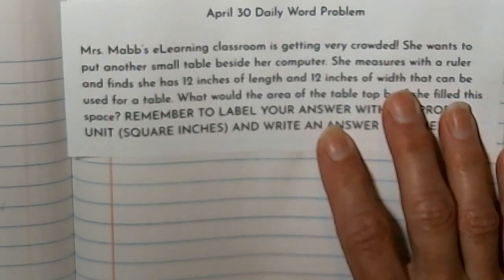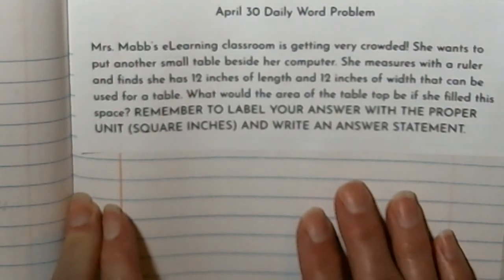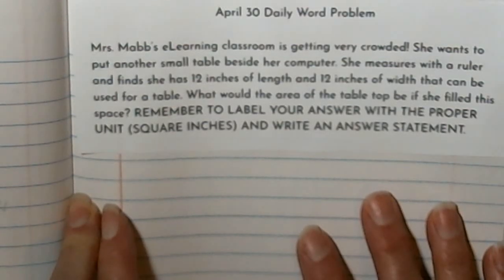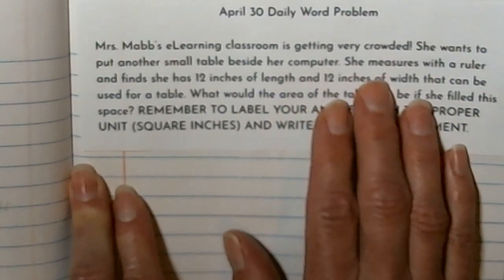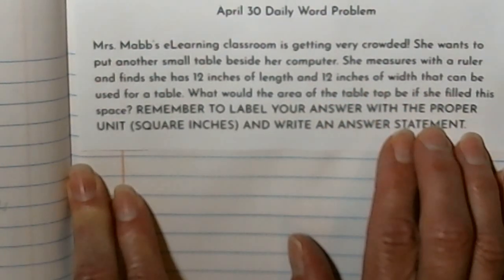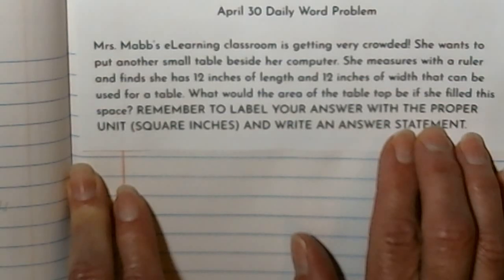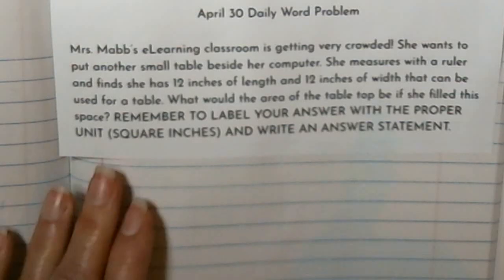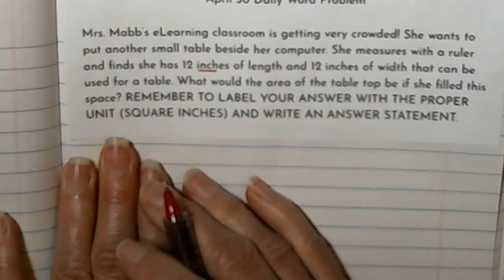April 30 Word Problem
This video shows students how to solve a word problem involving area.